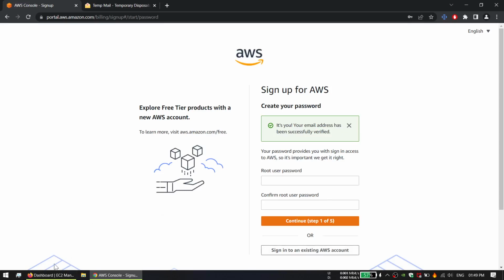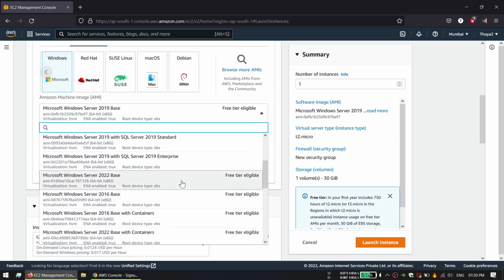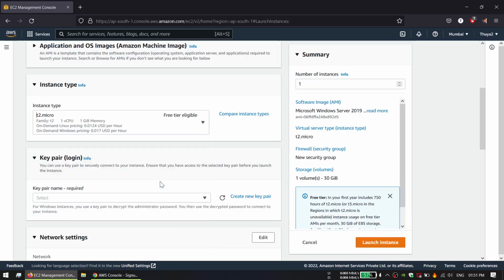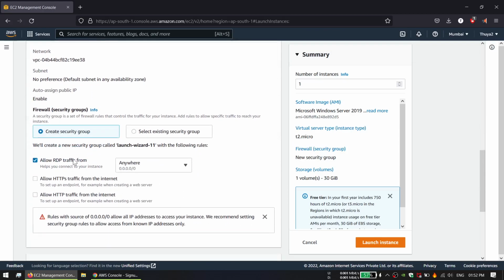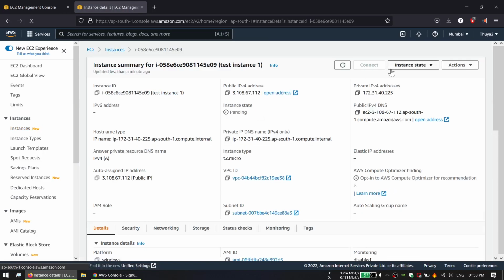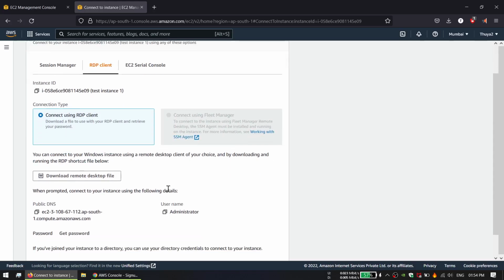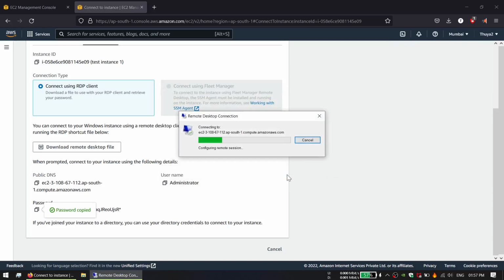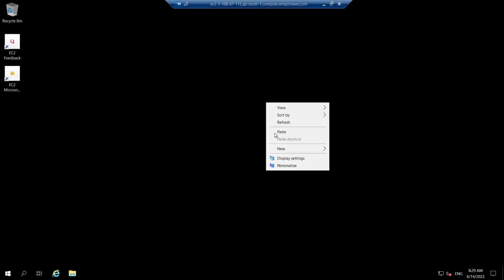How to create AWS freetire account | easy method | create powerful virtual PC | free gaming pc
helo guys in this video i have showed how to create free Virtal machine  by using AWS.  easy fast and simple

all suggesions are welcomed

thank you .. join the family

Epic Videos